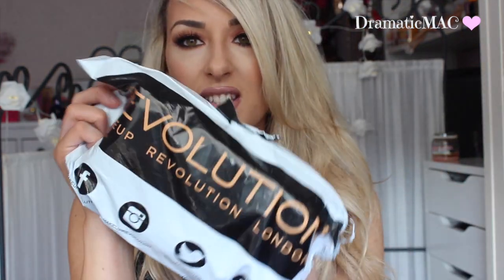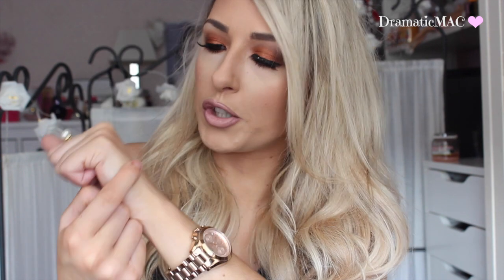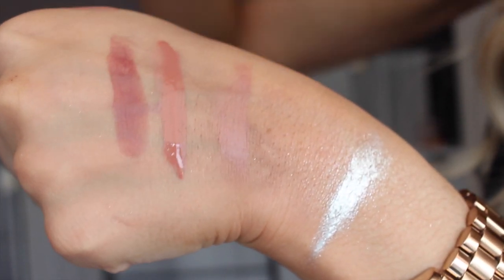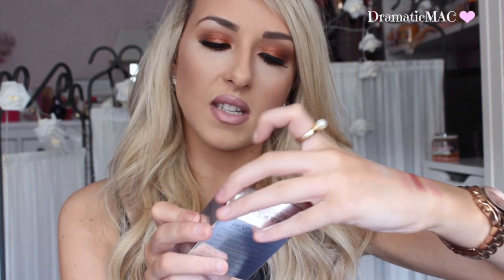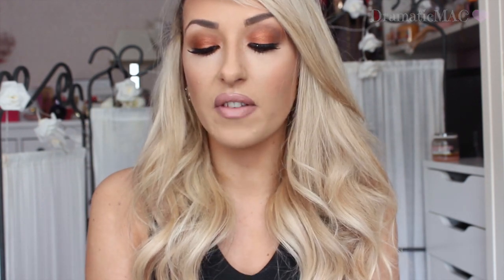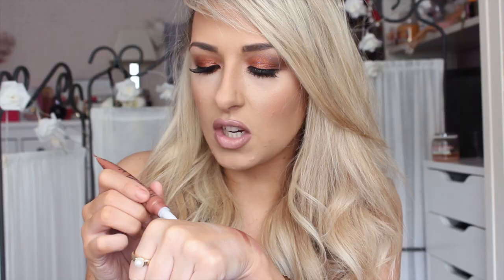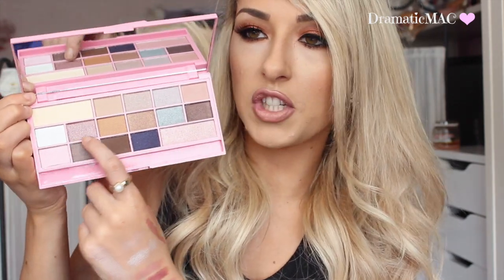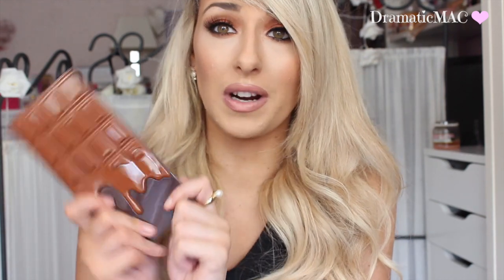♡ Makeup revolution haul 2015 ♡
I get so many questions about when my next makeup revolution haul will be? So here it is I am obsessed with makeup revolution as a brand they have the nicest packaging and amazing quality products. I only discovered the brand in April and Iv been hooked ever since. Whats your favourite makeup revolution product?

1. What camera do you use?

2.What Editing software do you use?

3. Where are you from/ where is you accent from?

4. Tell me about your hair

5. How often do you upload?
I have a new video every Firday but I usually put another two up during the week.

6.What is your Job?/Where did you study?
I am a qualified Nutritionist and I work with clients every week to help them lose/gain weight. I help people with sports nutrition, intolerance, meal plans, dietary condition etc. I studied for 4 years in Dublin institute of technology (DIT) I got a Bachelor of science honers degree in Nutriton. I have a diploma in Nutrition which I got in 2013 and a Higher diploma in sports nutrition which I received in 2015.